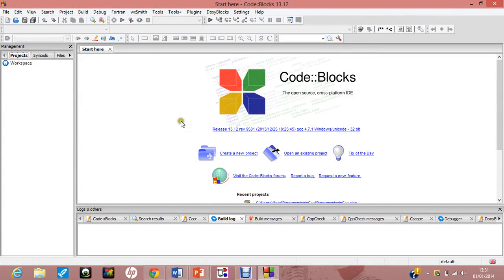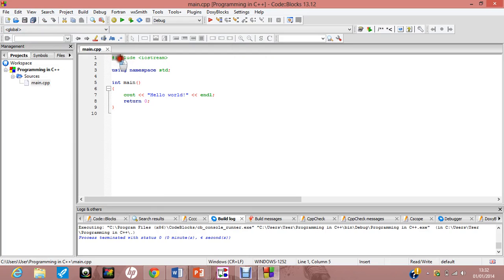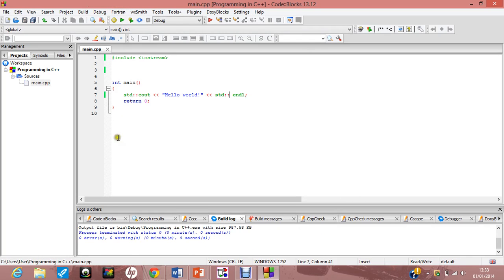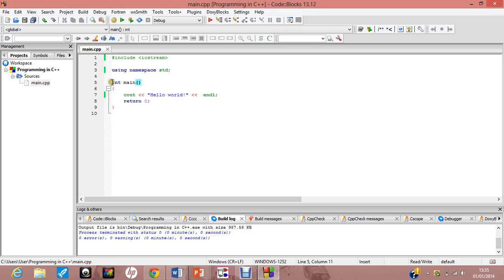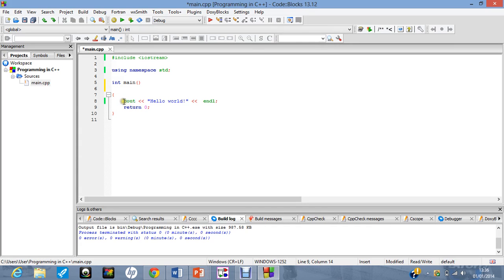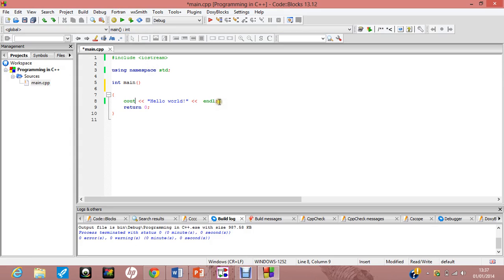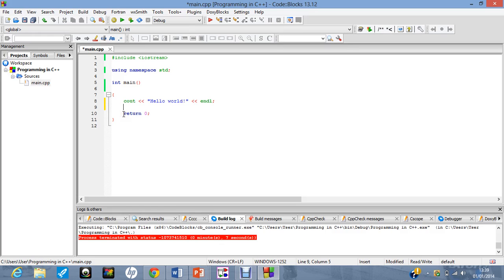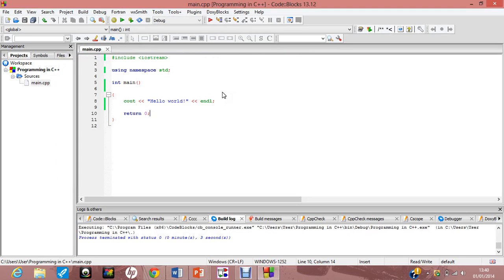C++ Programming tutorial-Lesson 1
intro into C++ right from opening the compiler, i use CodeBlocks and i recommend you do the same. this was made for my 1st year uni project that i am doing so dont be too critical